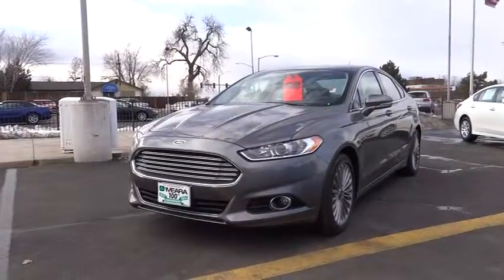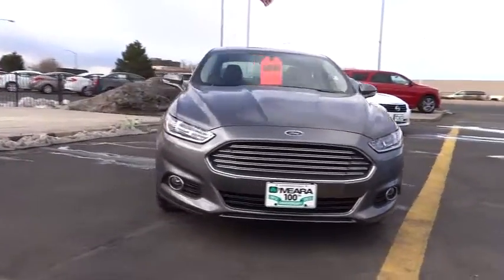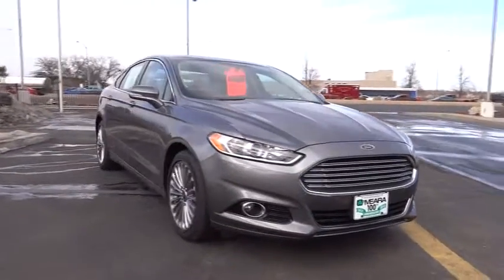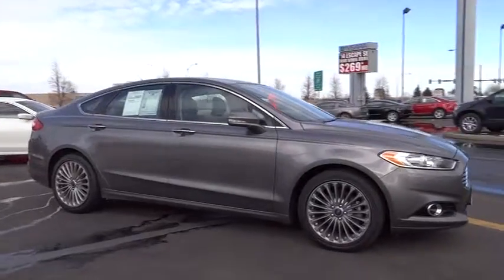2013 Ford Fusion Denver, Boulder, Lakewood, Aurora, Cheyenne, Wyoming, CO 9155CP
Servicing Northglenn CO near Denver, Boulder, Lakewood, Aurora, Cheyenne, Wyoming
2013 Ford Fusion Titanium - Stock#: 9155CP - VIN#: 3FA6P0D96DR113848

O'Meara Ford
400 W. 104th Ave.